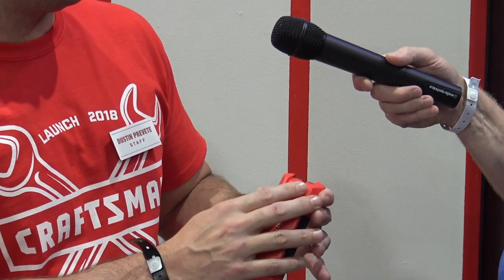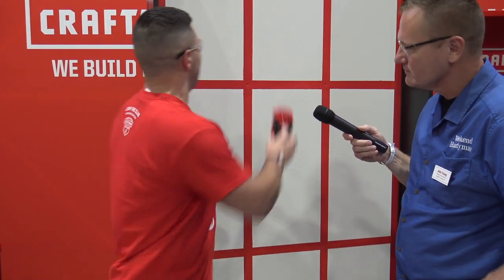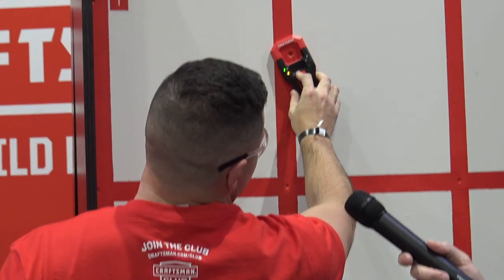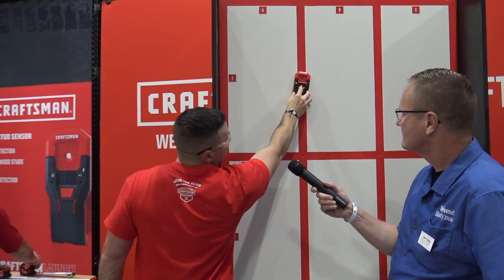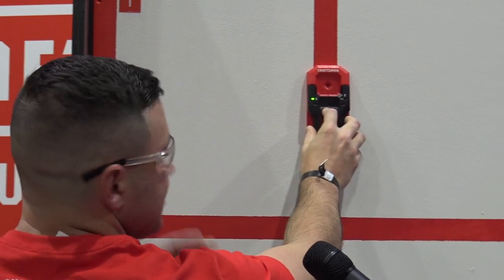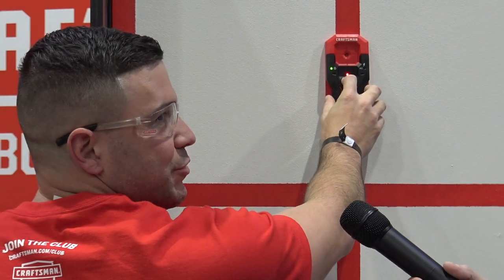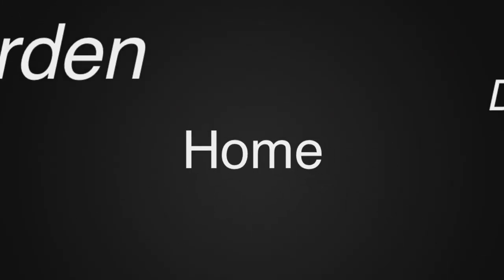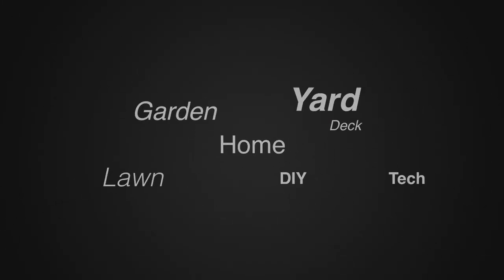How To Use The Craftsman Stud Finder On Sheetrock with Stud and Electric Detection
This CRAFTSMAN Stud sensor with AC detection detects center of stud for accurate results in metal and wood up to 1-1/2 inches deep. This stud sensor has auto calibration for consistent readings and has LED arrows and audible notifications of stud location.

CRAFTSMAN Stud Finder, 1-1/2-Inch Depth, AC Detection (CMHT77621)